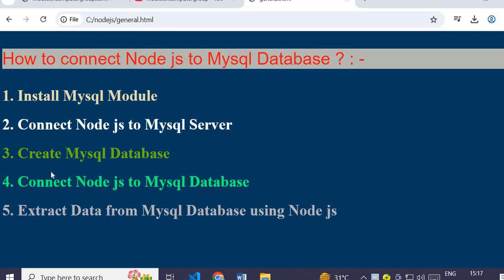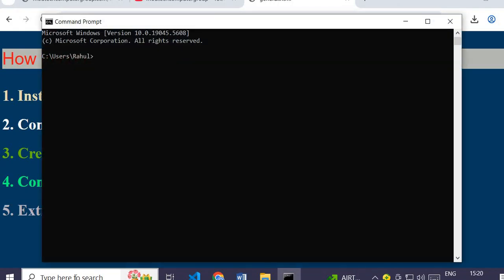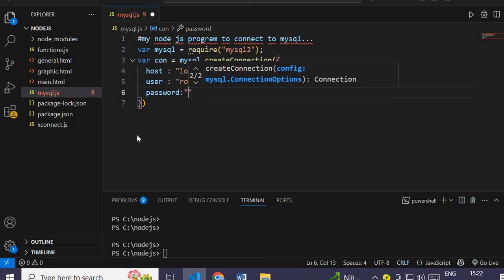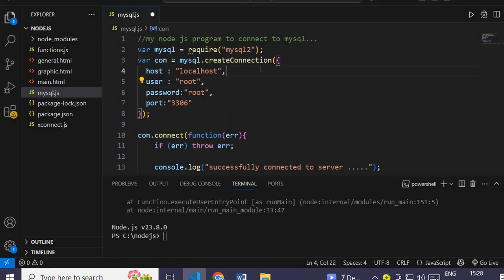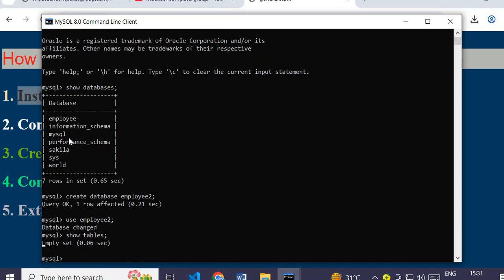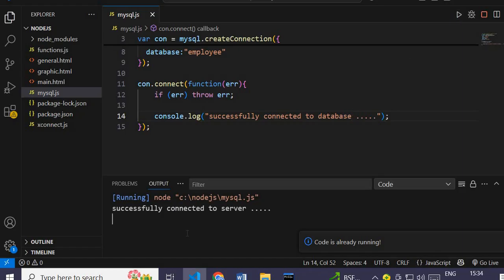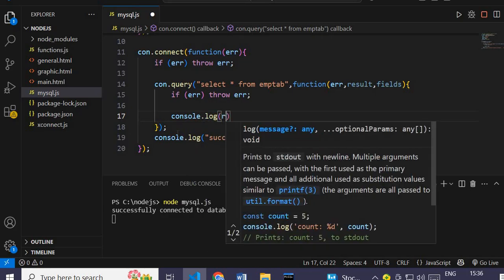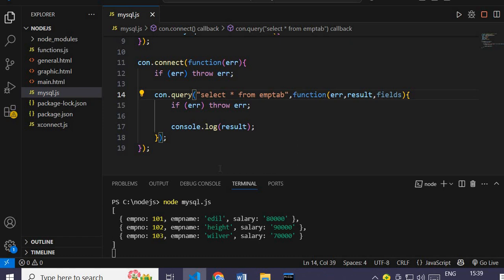nodejs #6 How to connect to mysql Server /database ?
Here we will learn for database connectivity.